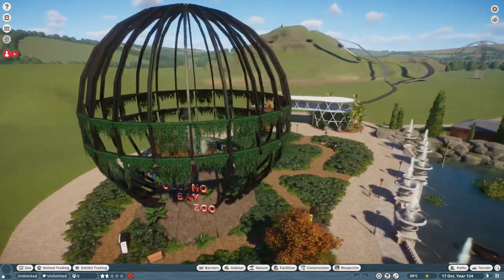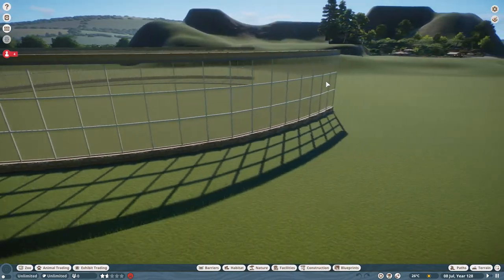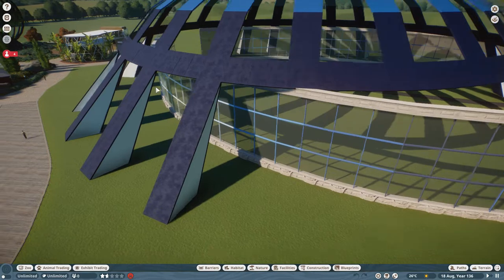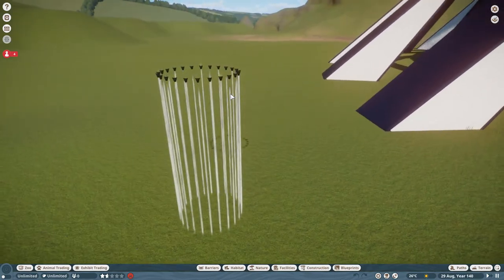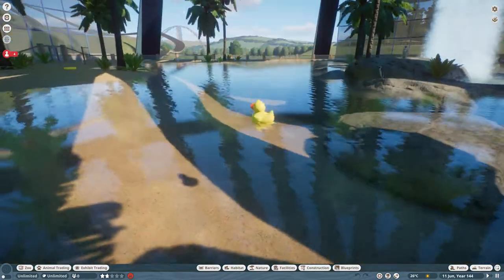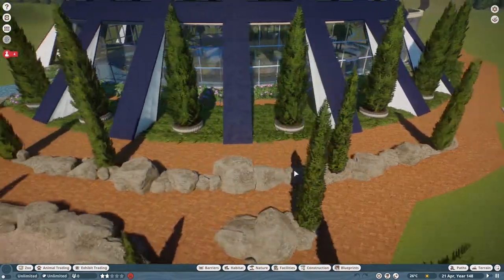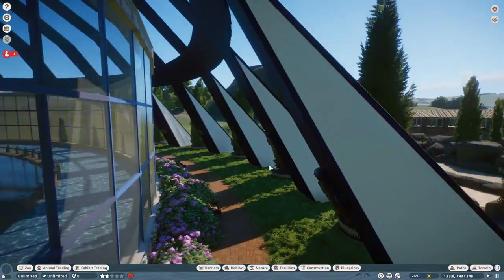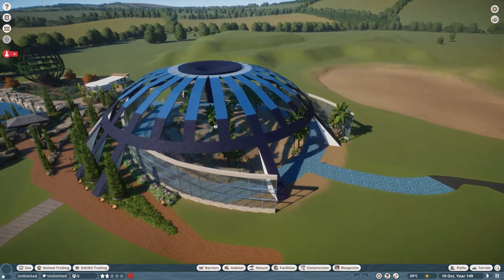Planet Zoo - Volcano Bay Zoo - Episode 6 - Penguins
Today I build a huge domed habitat for dozens of adorable penguins!